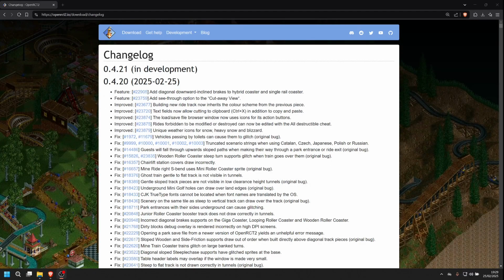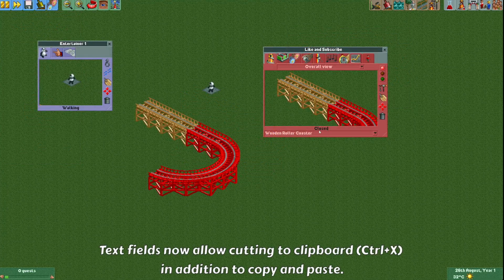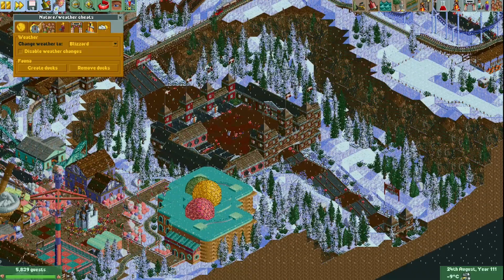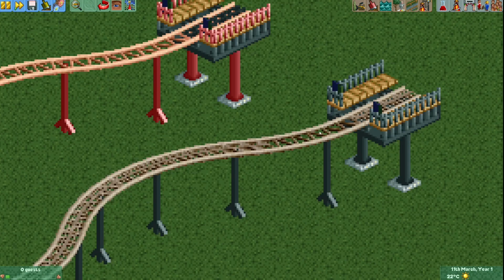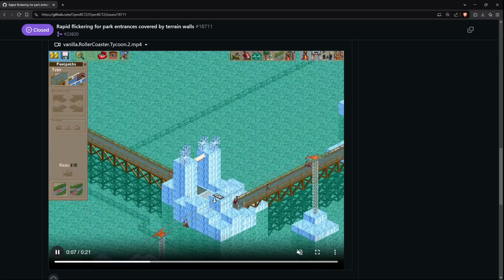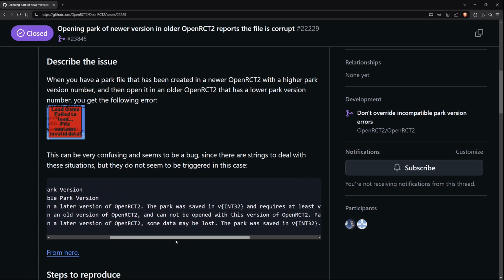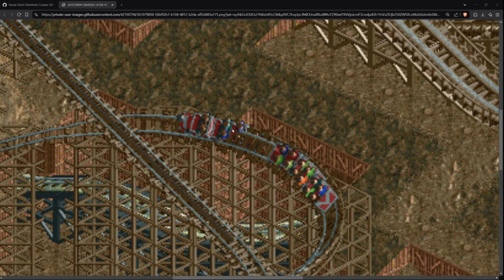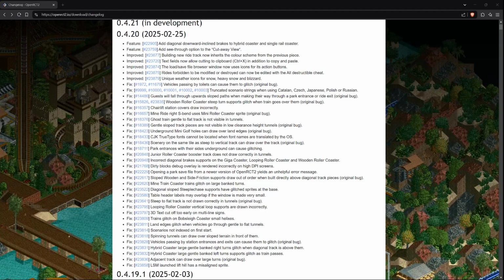OpenRCT2 Release Version 0.4.20 - Additions, changes and fixes!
Hey everyone! In this video I will be showing you the most exciting additions and some of the fixes that were done in OpenRCT2 Release version 0.4.20!

Timestamps:
00:00 Intro
00:30 Sloped diagonal brakes for hybrid and single rail coaster
01:02 Add see-through option for cut-away view
01:35 New ride track inherits color scheme from previous piece
02:14 Allow cutting to clipboard with CTRL X
02:41 Load and save file window used icons for buttons
03:22 Allow editing rides with All Destructible cheat
03:58 Unique weather icons for snow, heavy snow and blizzard
04:40 Fix: Vehicles passing by toilets can cause glitching
04:58 Fix: Guests fall through upwards sloped path after entrance
05:22 Fix: Wooden coaster steep turn support glitch
05:43 Fix: Chairlift station covers draw incorrectly
06:12 Fix: Mine Ride Right S-bend uses mini coaster sprite
06:51 Fix: Ghost train gentle to flat track not visible in tunnels
07:09 Fix: Gentle sloped track pieces not visible in tunnel with low clearance
07:37 Fix: Underground Mini Golf holes can draw through walls
08:02 Fix: Scenery on same tile can clip through steep to vertical track
08:33 Fix: Entrances with sides underground can cause glitching
09:02 Fix: Junior Coaster booester track draws incorrectly in tunnels
09:31 Fix: Incorrect diagonal brake supports on some coaster types
10:15 Fix: Improve error message when opening save file from newer OpenRCT2 version
11:03 Fix: Visual glitch on wooden or side friction track above diagonal track
11:33 Fix: Diagonal sloped Steeplechase supports have glitched sprite at base
12:25 Fix: Table headers may overlap if window is made very small
12:53 Fix: Mine train coaster trains glitch on large baked turns
13:19 Fix: Steep to flat track is not drawn correctly in tunnels
13:43 Fix: 3D Text cut off too earlt on multi-line signs
14:17 Fix: LSM Launched lift hill has a misaligned sprite
14:38 Outro
15:32 The ride never ends